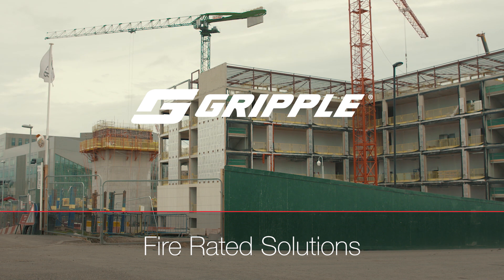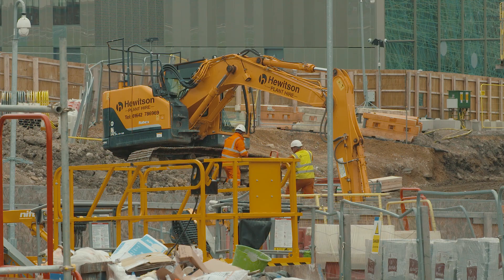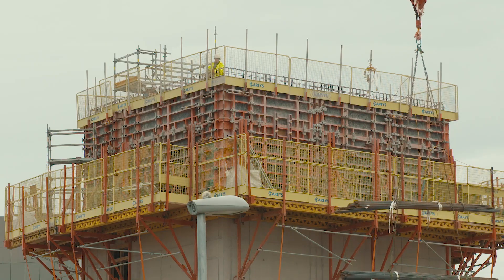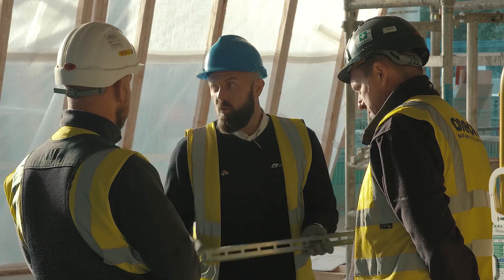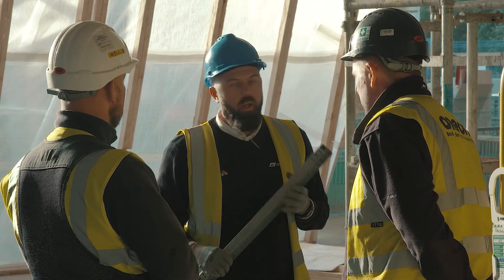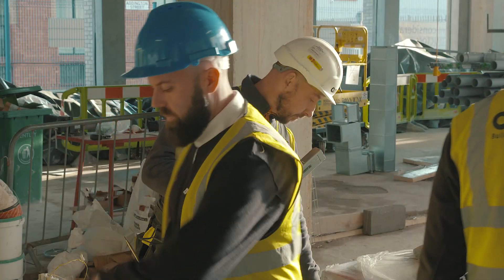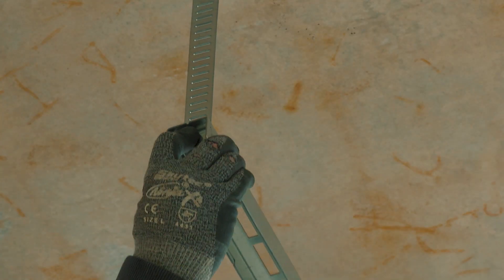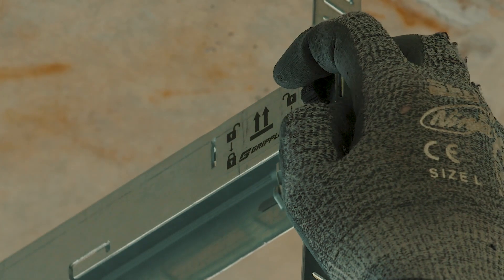Fire Rated Solutions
Fire rated suspension systems, tested to BS EN 1363-1 : 2012 for a range of electrical services.